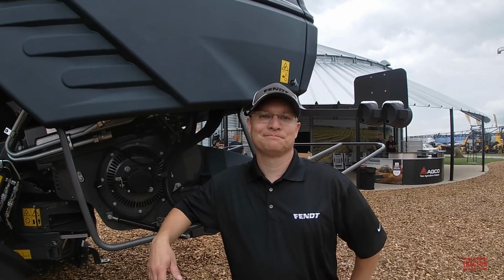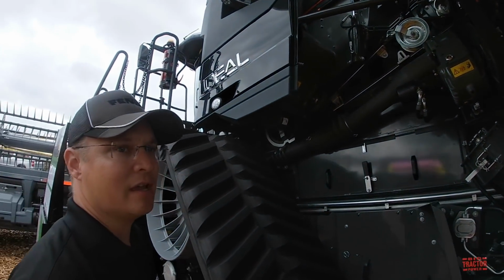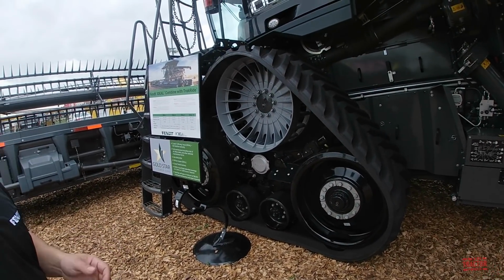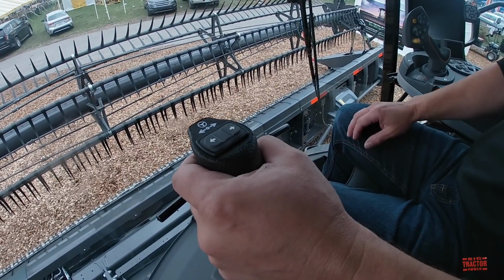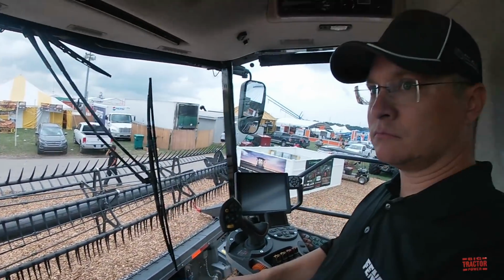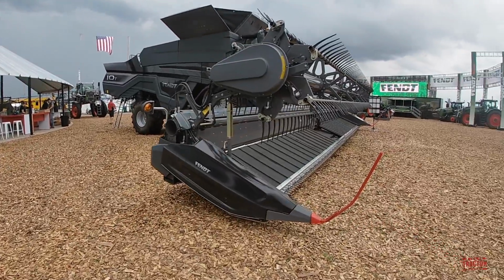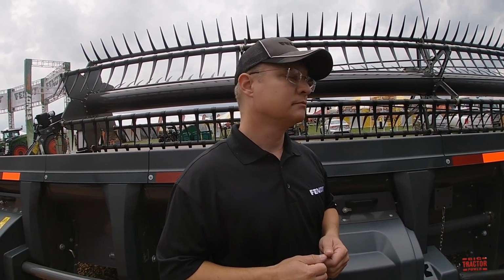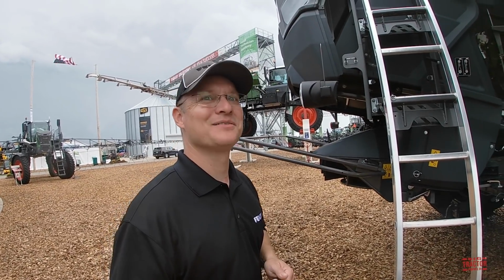FENDT Ideal 10T Combine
In this video Big Tractor Power takes a look at the new 790 hp 485 bu. FENDT Ideal 10T Combine.  New for model year 2022 AGCO has introduced a steering wheel less cab and a 50ft draper head.